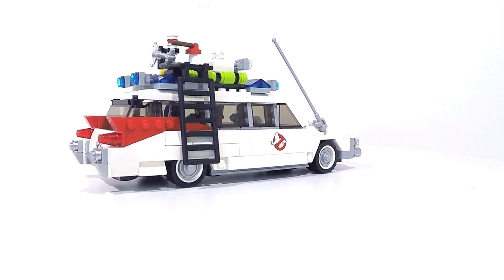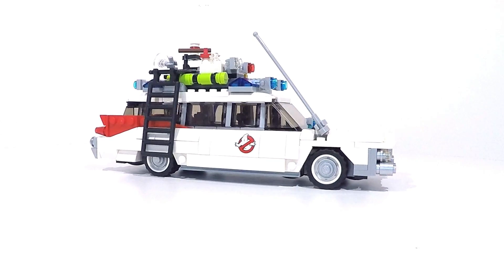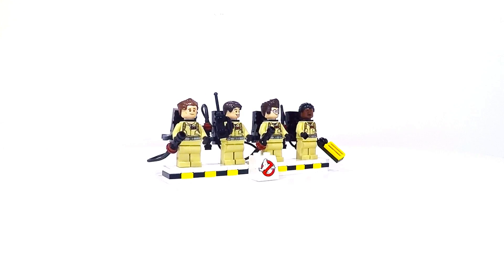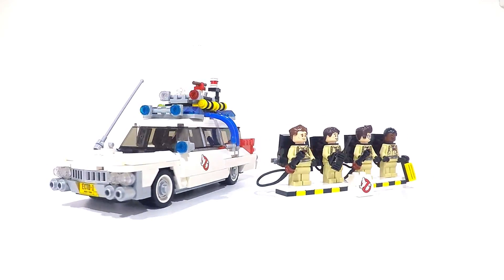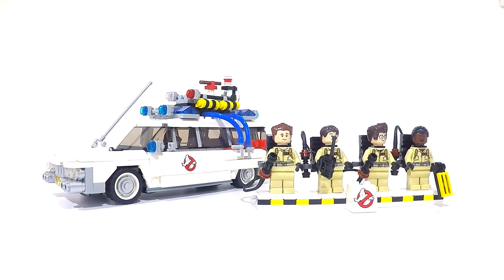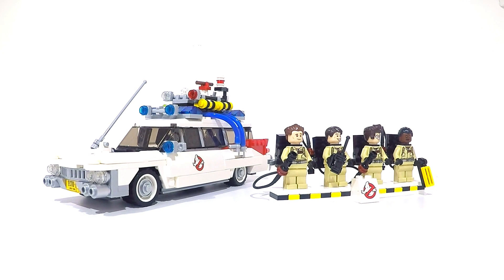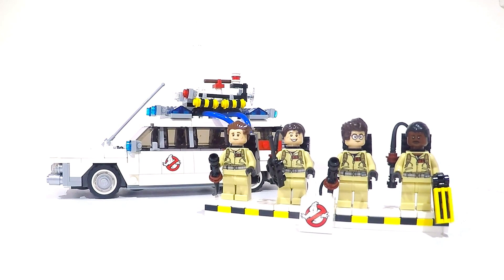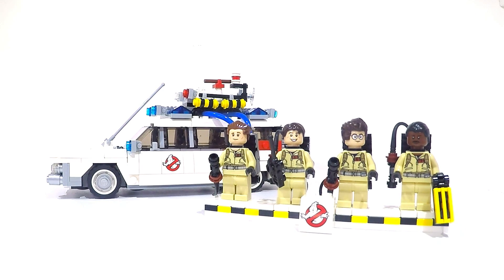LEGO ECTO 1 REVIEW SET 21108 GHOSTBUSTERS LEGO PLANET UK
2 minute review of the Lego Ideas Ecto-1 and Ghostbuster minifigures. Love this set!